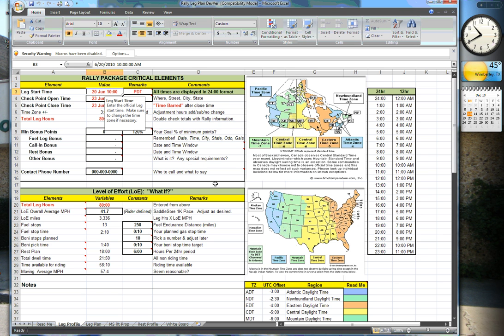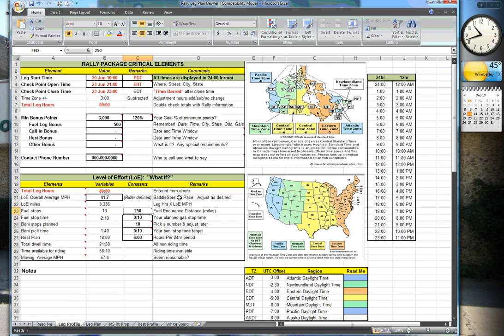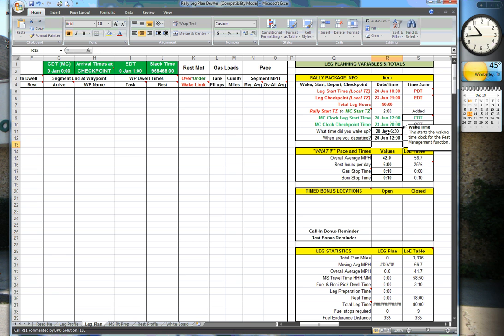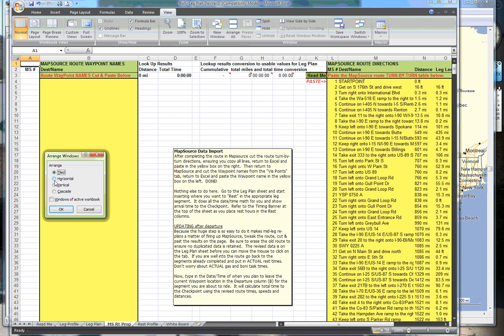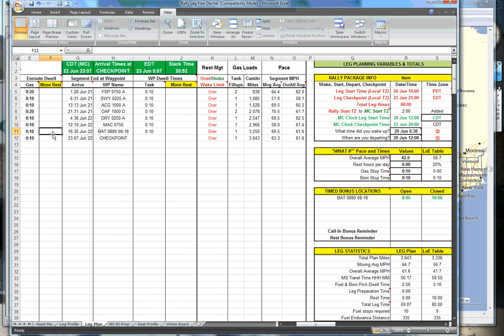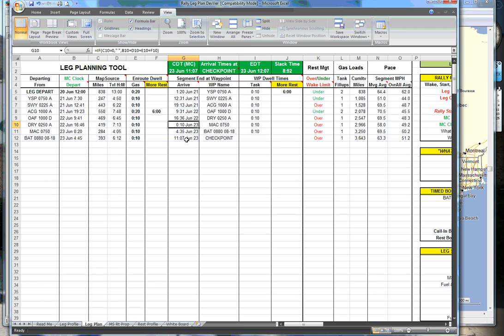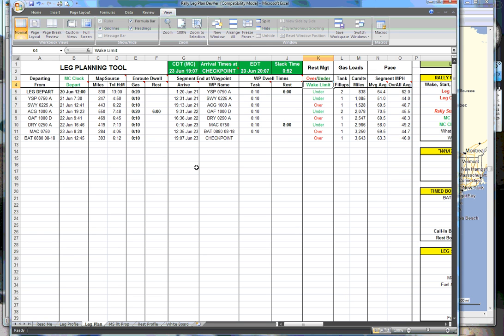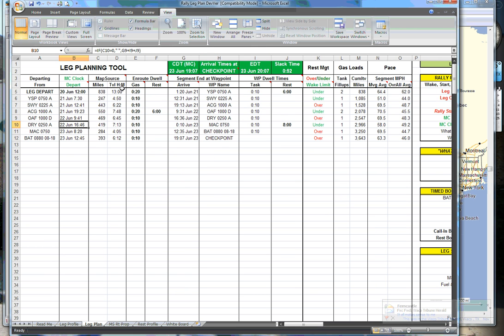Rally Leg Plan Demo.wmv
This is a demonstration of a motorcycle trip planning tool.